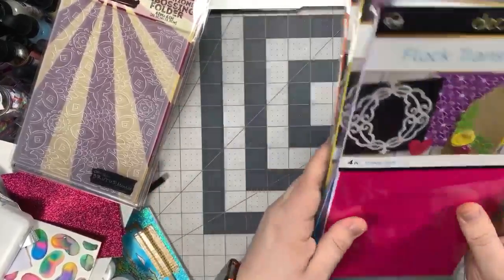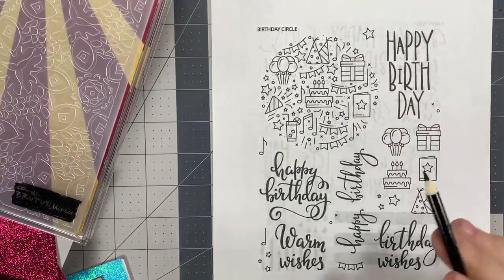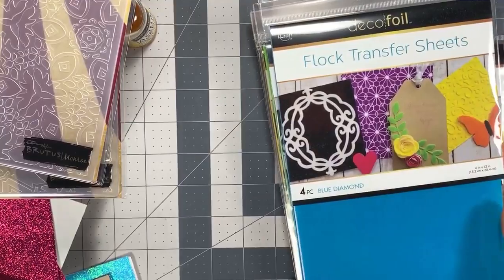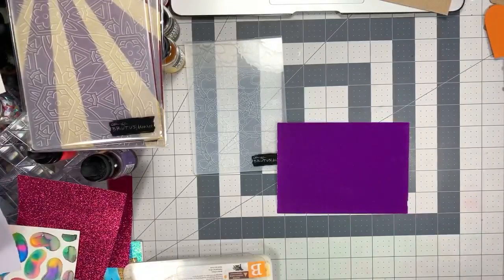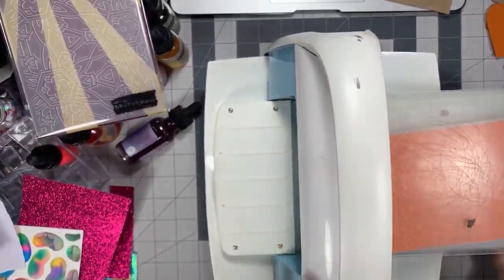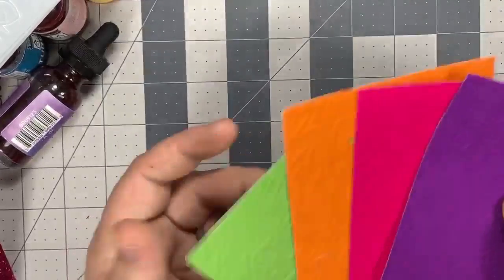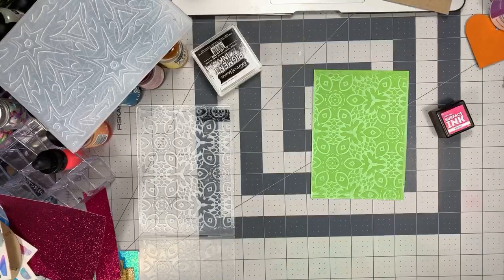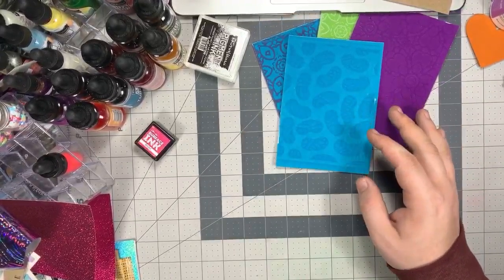Birthday Box Preview and Embossing Flock :)